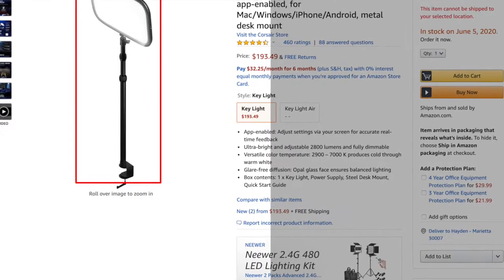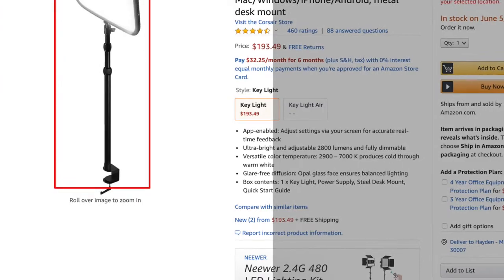Best lighting for Youtube videos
In this video, you'll learn how get amazing lighting for your YouTube videos from Live Video expert, Diana Gladney. We also covered tips to help improve your lights with options that won’t break the bank.

Soft Boxes!

-Udemy "NEW" Course!! Music Publishing Made Easy!

-Target Online!

-Live Stream from your Browser.  ( StreamYard)

-Add Captions to your Videos!: And reach more People with (QUICC)

-Amazon! (with no extra cost to you)

-Microphone I use --SM58

-Webcams I use -CP20 & C922

Dean Reynolds Media Group LLC